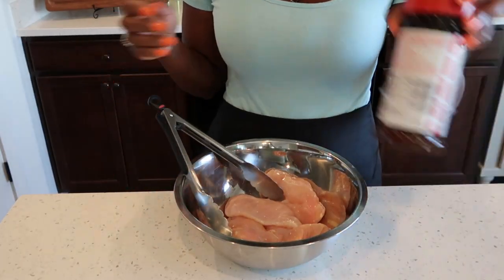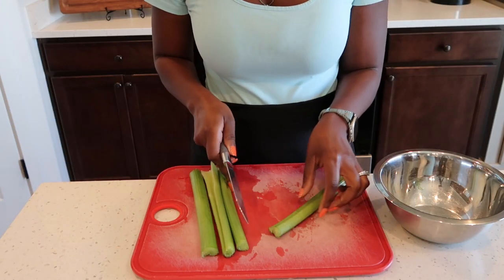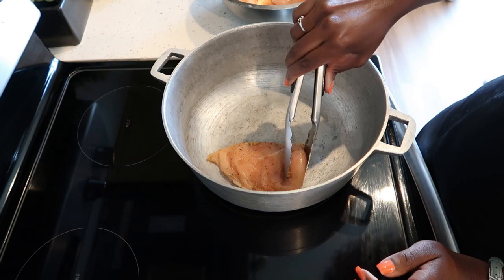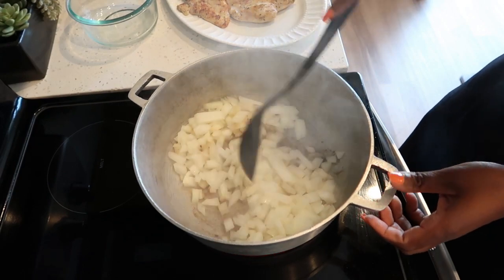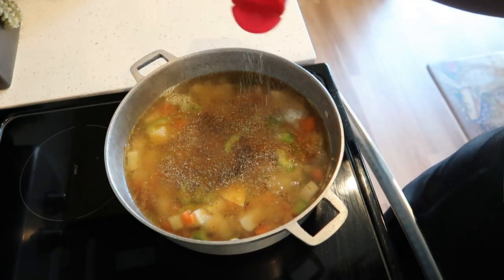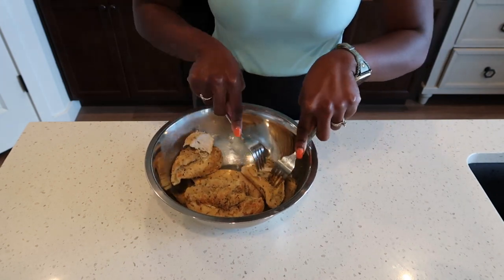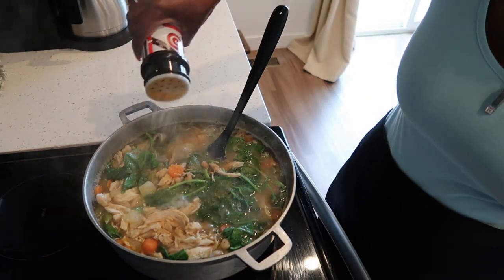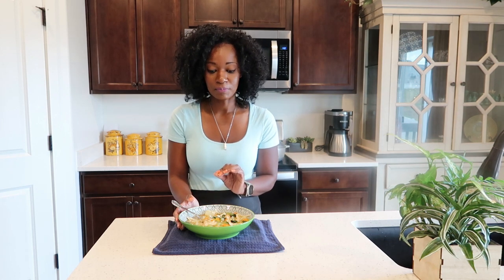I Could Eat This Soup Everyday! | Easy Tuscan Chicken Soup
Oil
10 cups of water
5 Chicken Breast
Season salt
Onion powder
Garlic powder
Black pepper
Italian seasoning
1 1/2 Maggie cubes
1 Onion
4 sticks of celery
2 large carrots
3 medium potatoes
15.5 oz Cannellini beans (rinse and drained)
5oz Baby kale